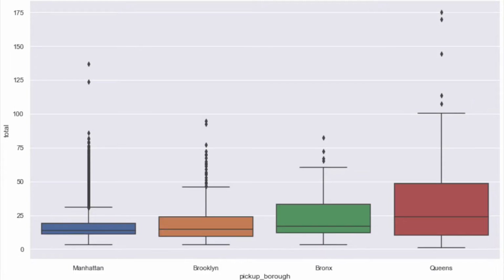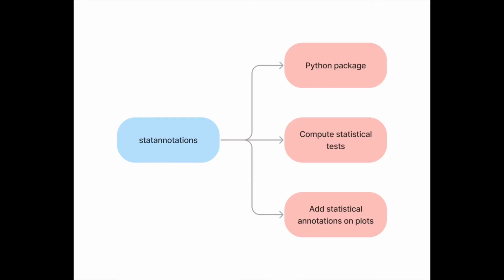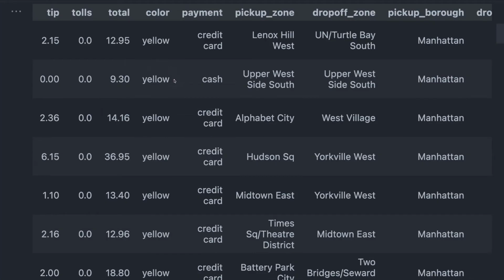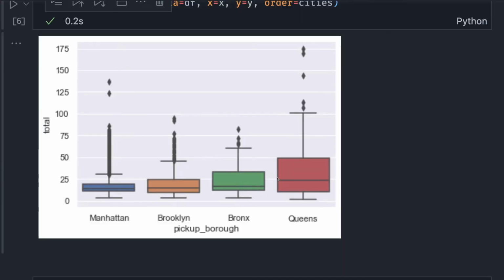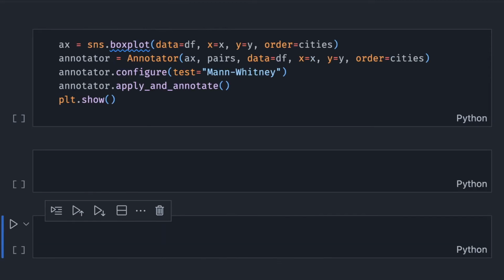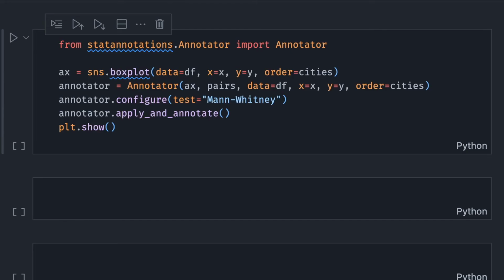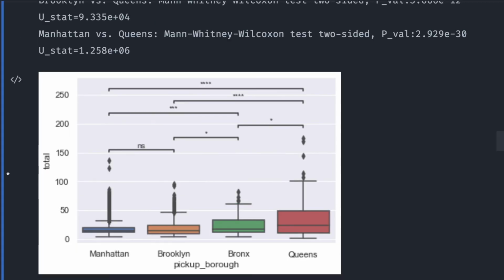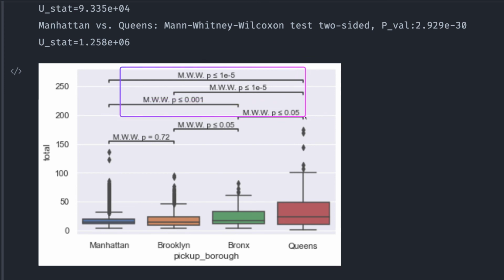Add Statistical Significance Annotations to Seaborn Plots in Python with statannotations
Have you ever looked at two box plots and wondered if there is a significant difference between the means of the two groups? statannotations makes it easy for you to add statistical significance annotations on seaborn plots.